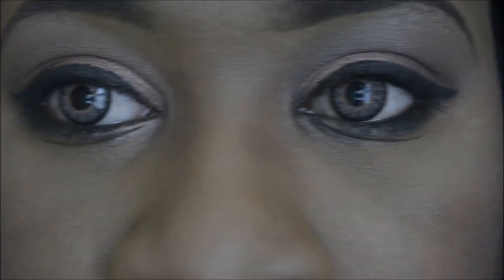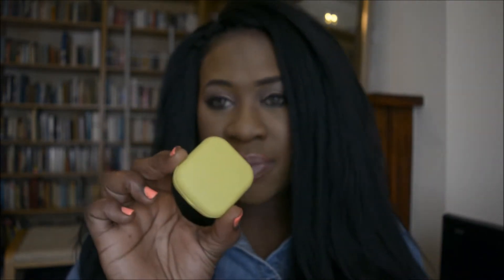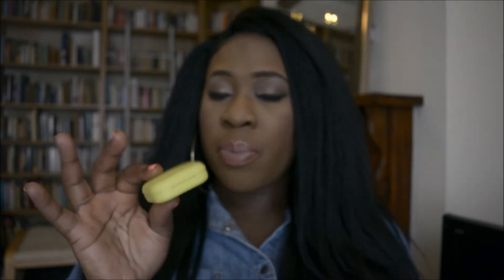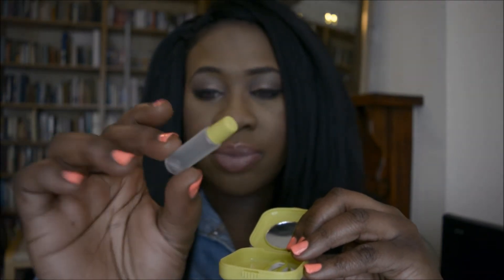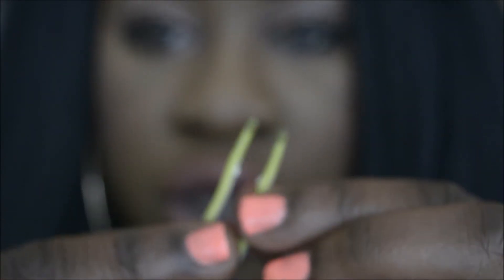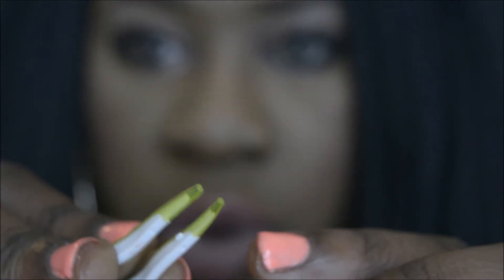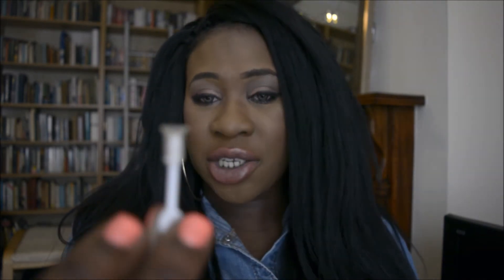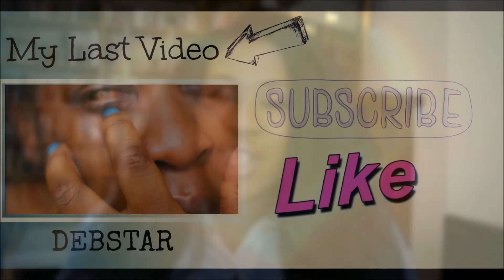Sky Grey Color Contacts Cheap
Sky Grey Colored contacts Cheap  from Mesmereyez price £9.99 for 30 day wear contacts. Sky Grey Color love these contacts lenses  they are my favorite pair.

i also show the applicator kit that I use which is really useful link to were you can but it is down below.

Hair is xpression crochet braids - i do not recommend this hair at all after day to two this stuff started to Matt and tangle

Contacts applicator Link to Amazon or you can buy from aliexpress if you’re prepared to wait cost under a £1

Contact Lenses are from Mesmereyez in  Sky Grey